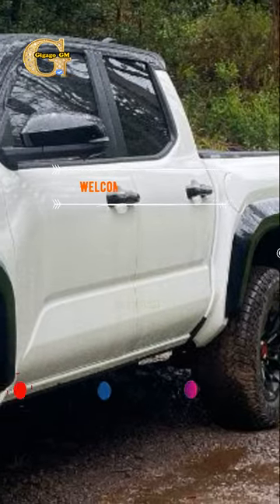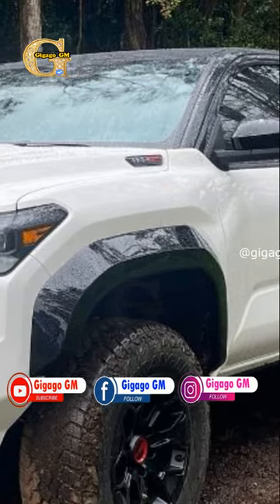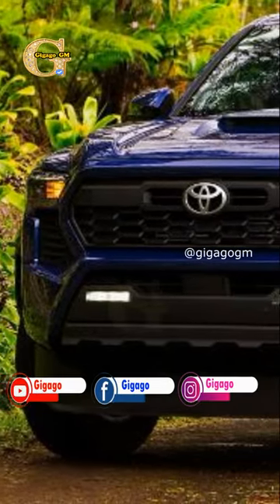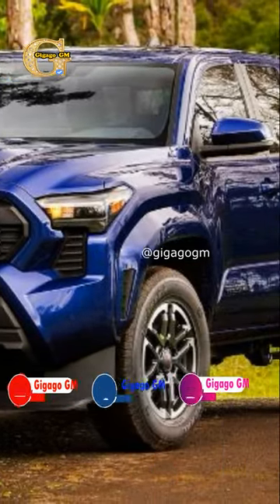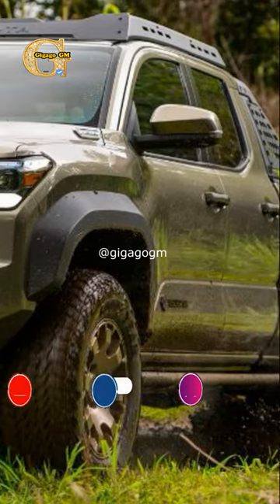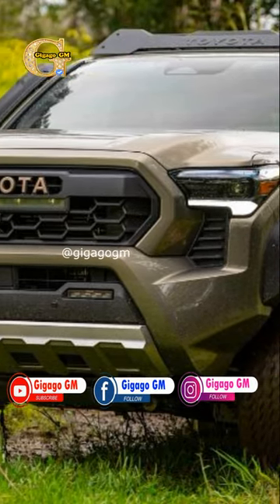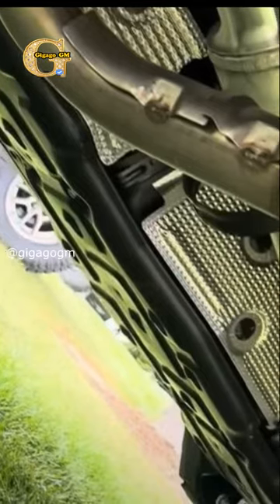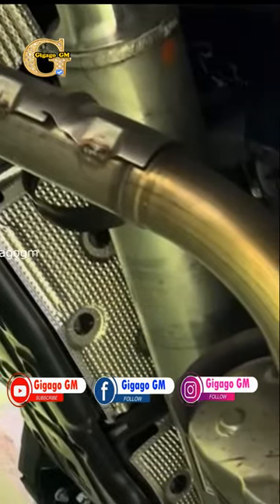2024 Toyota Tacoma Hides Catalytic Converters From Thieves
Hello everyone Welcome to Gigago GM!!
Before you start the video, do not forget to subscribe and Follow the Gigago GM Channel and Page If you like it, so as not to miss the latest news about Reviews, technology, and major events around the world.

All material in this video is original and personally recorded by us.